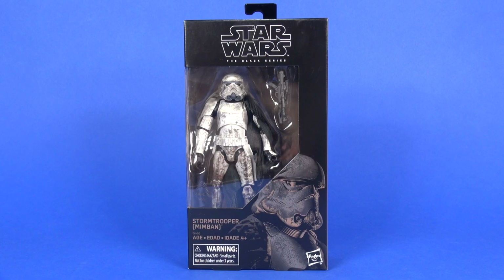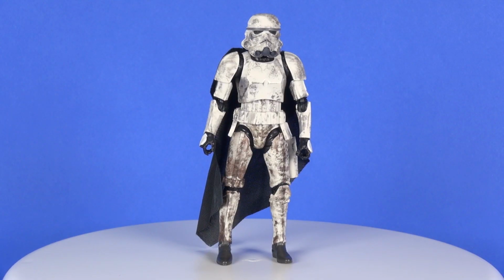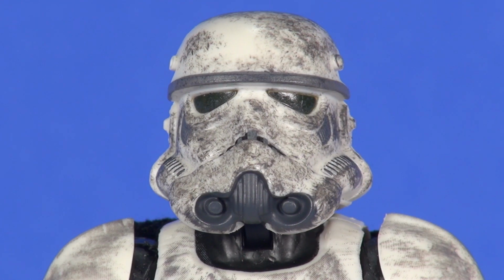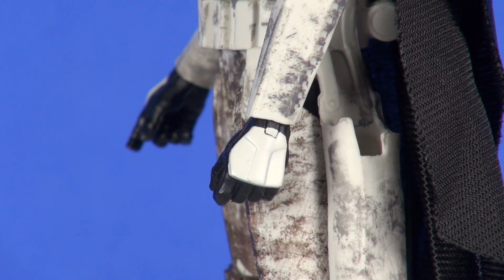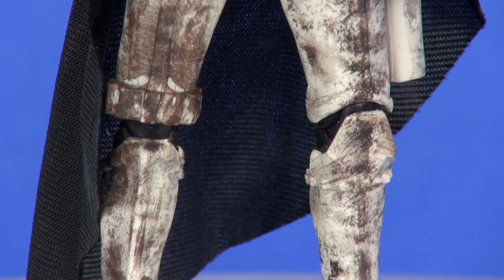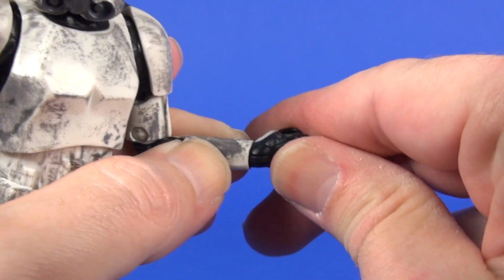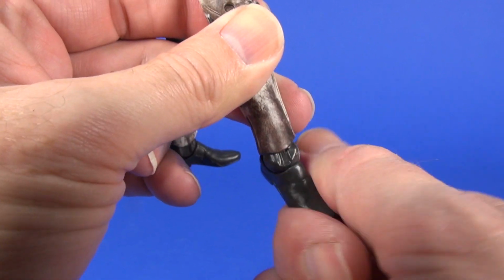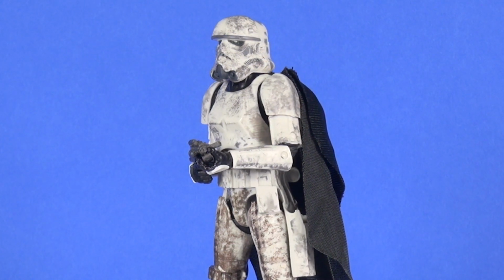Star Wars 6" Black Series Mimban Stormtrooper Review - Walmart Exclusive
Reviewing the 6” Black Series Mimban Stormtrooper from Solo A Star Wars Story. This was released by Hasbro as a Walmart exclusive for $18 and finally hit the shelves in Oct 2018.

Please leave your thoughts on this figure in the comment section below.